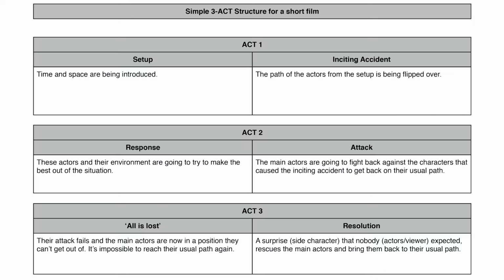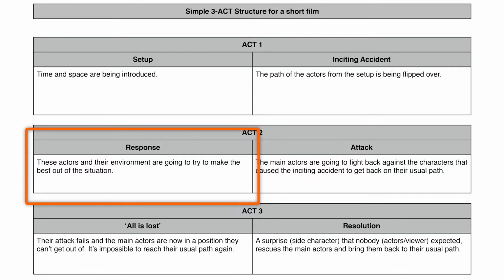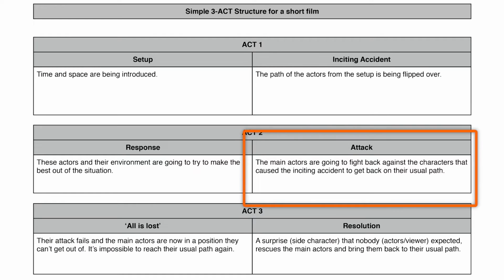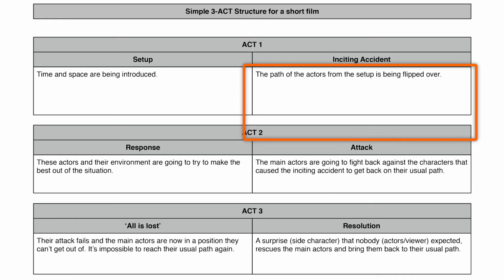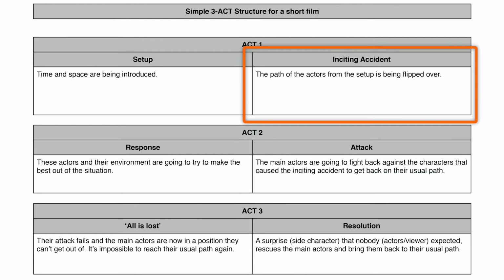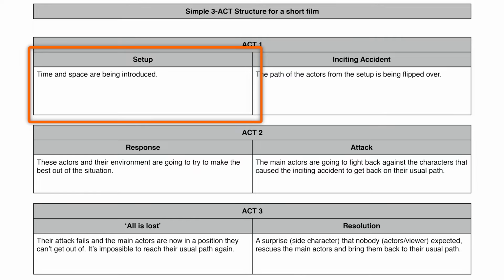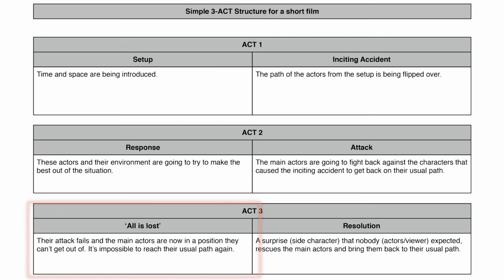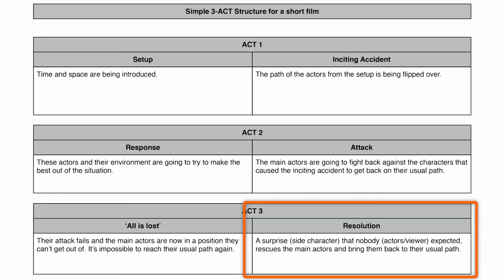How to write a short film scenario | Cinecom.net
Having an idea for a shortfilm is fairly easy. But to make it interesting for your audience to watch is not. Throughout your film, there has to be a curve of sensation to keep the viewers involved.
Luckily there's a 3 ACT structure that can help you with the process of creating a great scenario. The 3-ACT structure exists out of 6 steps that will tell you what to do with your idea.

The 3-ACT structure exists out of 6 steps that will tell you what to do with your idea:

1. Setup: Introduce the time and space
2. Inciting Accident: Something happens to the main actors which pushes them away from their usual living
3. Response: The main actors make the best of the new situation
4. Attack: The new situation does not seem to be to happy after all. So the actors try to get back to their usual path.
5. All is lost: They fail in their action to get back to their usual path.
6. Resolution: An unexpected element bring the main actors back to their usual path.

In the video tutorial we'll be using a very typical example story; an alien attack. Action of drama films fit easier in this structure. But you don't always have to look for extreme scenes. In an action film someone could get killed, where in a romantic film the lovely couple have their first fight. In the action film someone could try to get revenge in their attack. But in the romantic film the guy will try to win his girlfriend back for his attack.